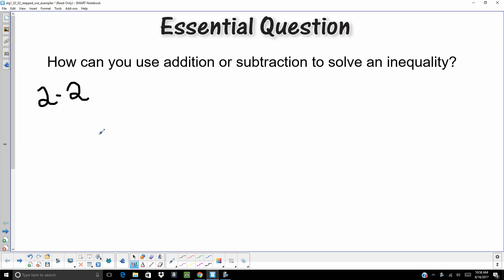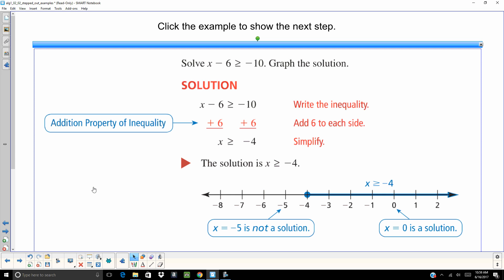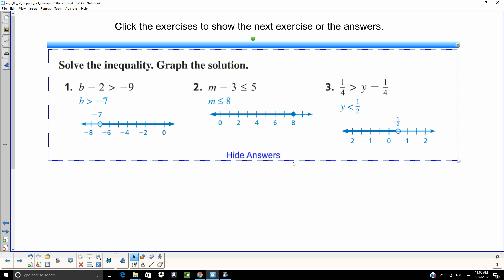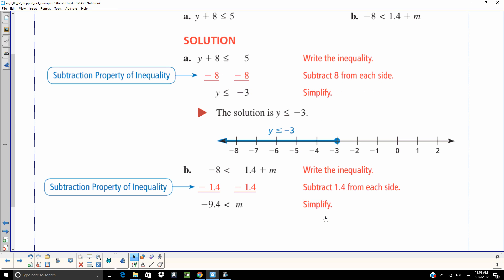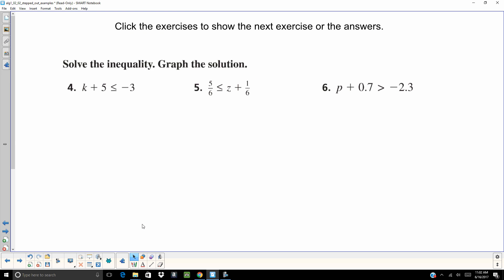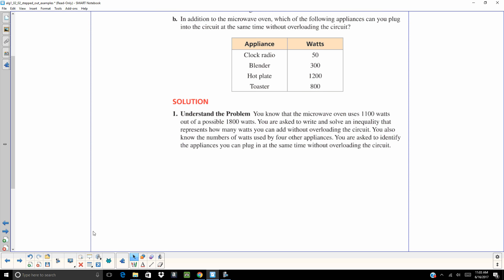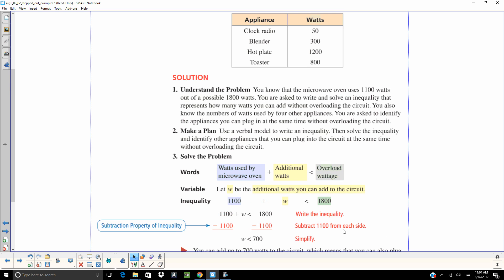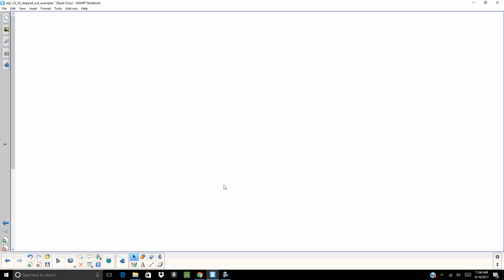Big Ideas Algebra 1 Chapter 2 Section 2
Solving inequalities by adding and subtracting